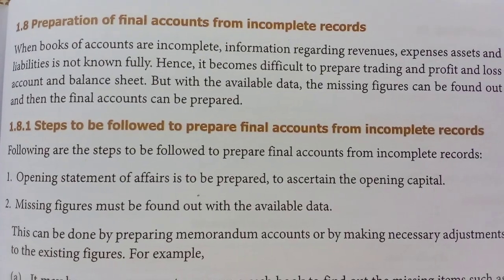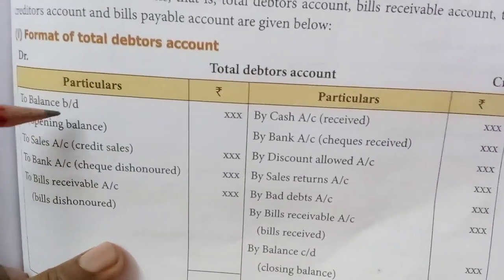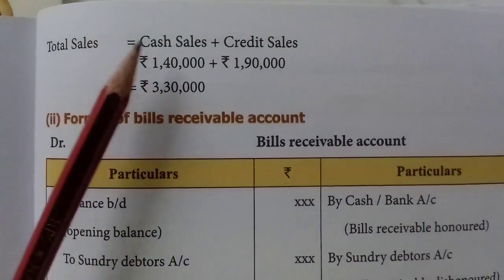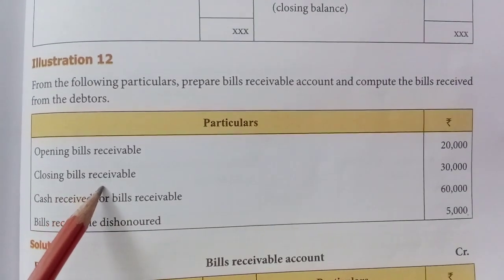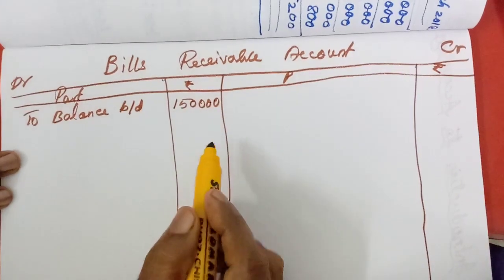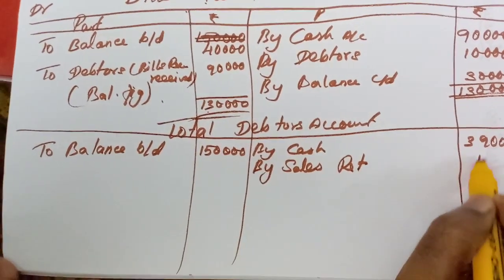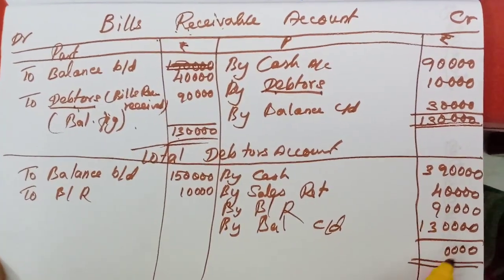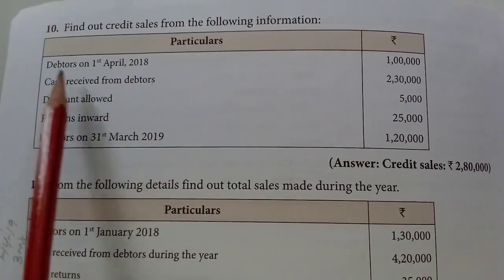Grade XII - Accountancy || Incomplete Records || Online class